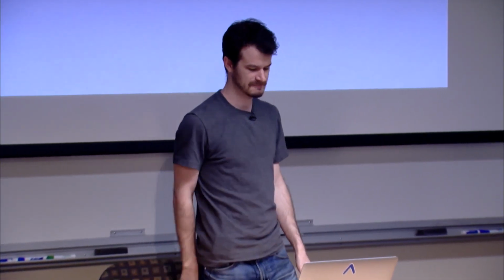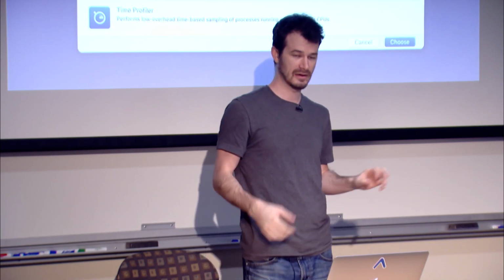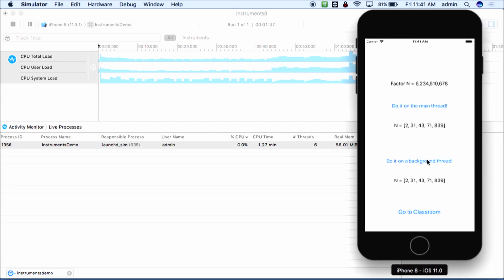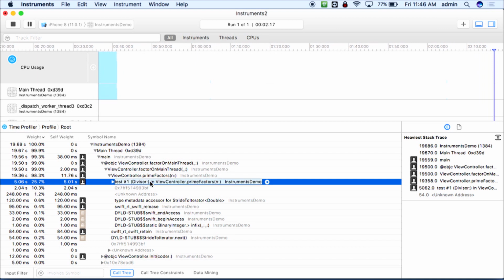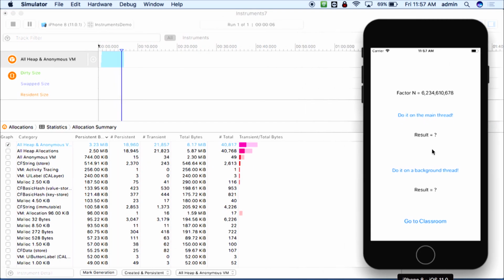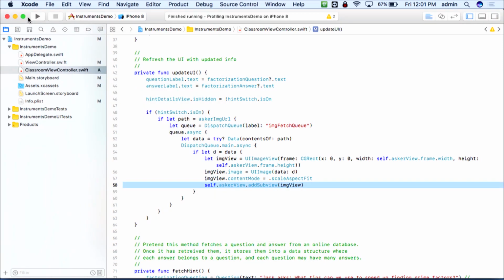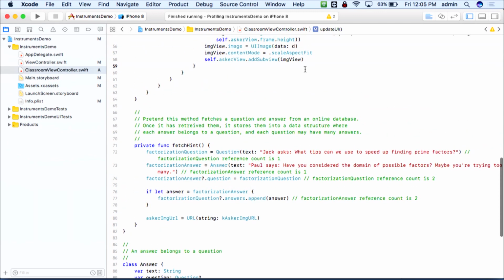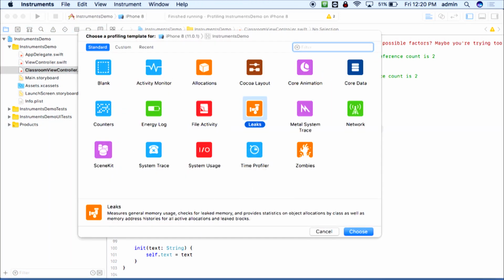Friday Session 3: Instruments